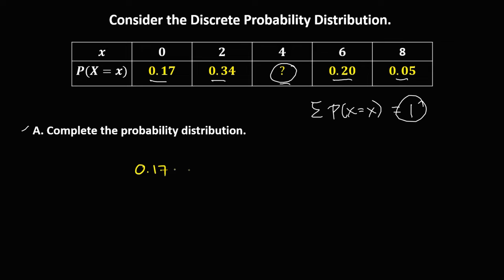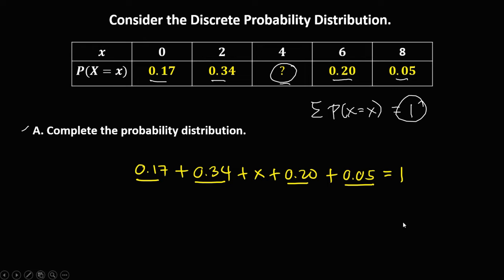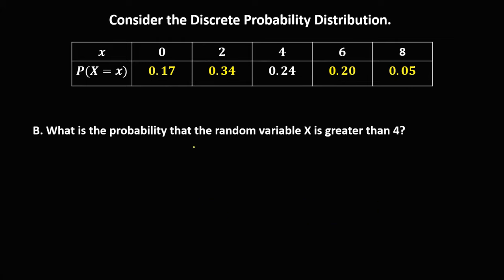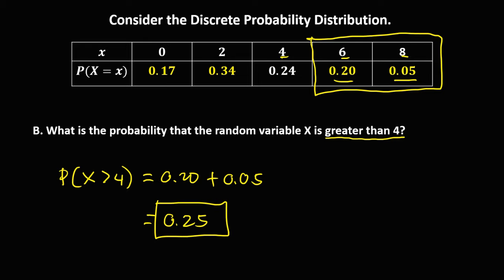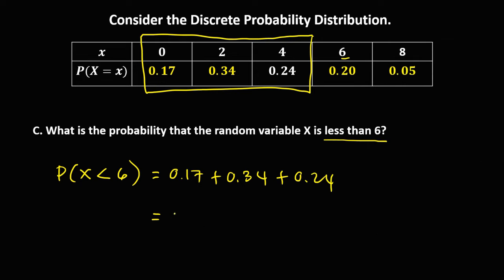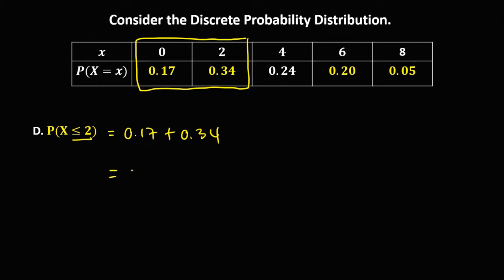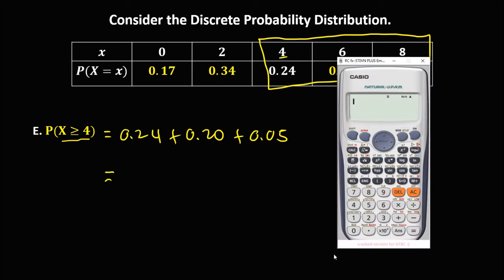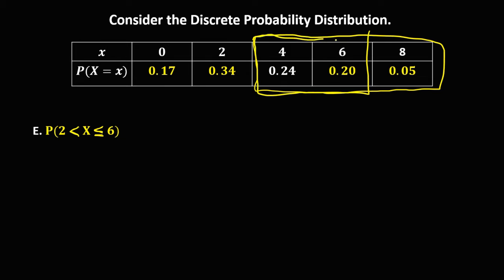DISCRETE PROBABILITY DISTRIBUTION: FINDING THE UNKNOWN PROBABILITIES.